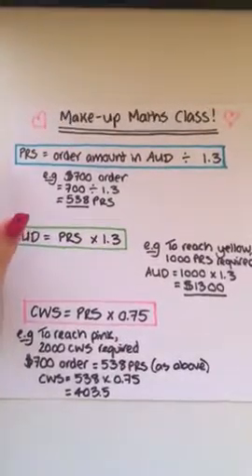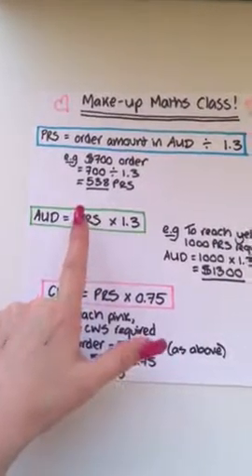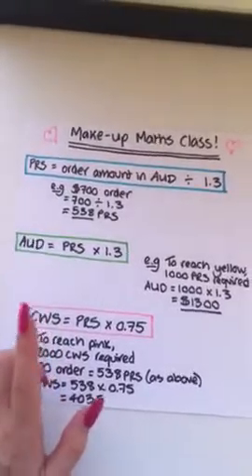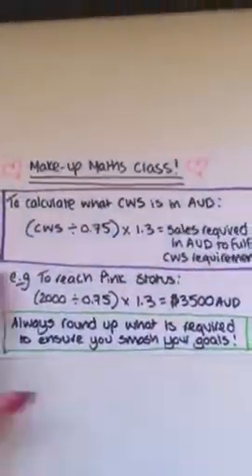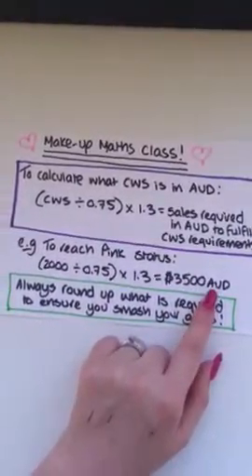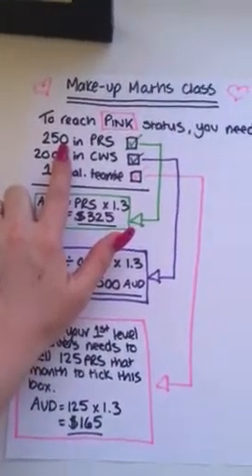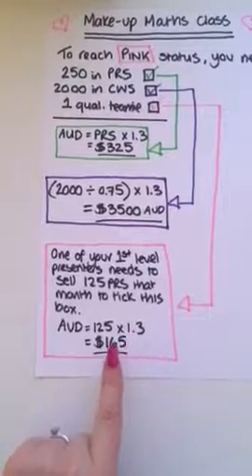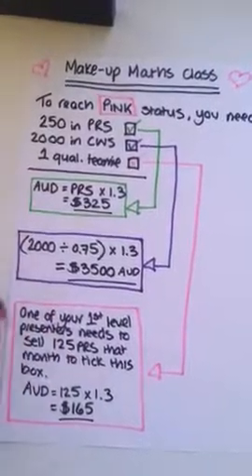Make-up maths class!